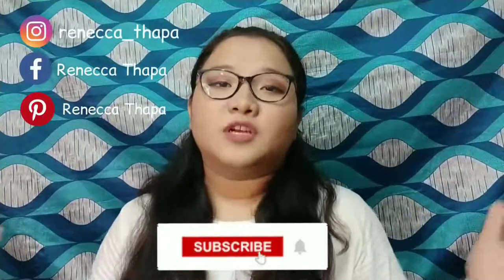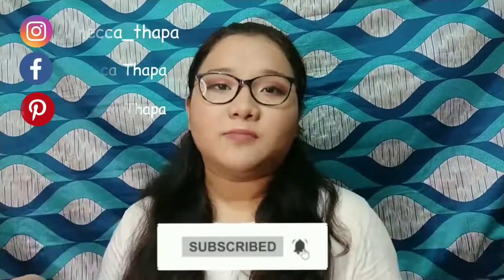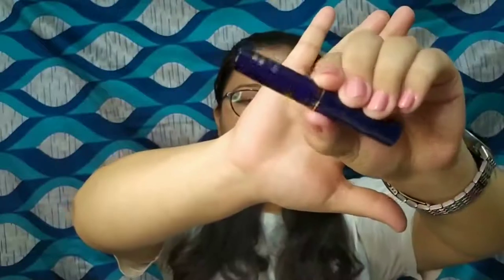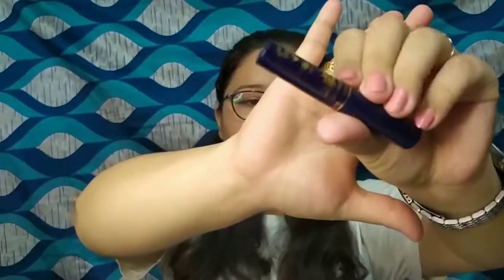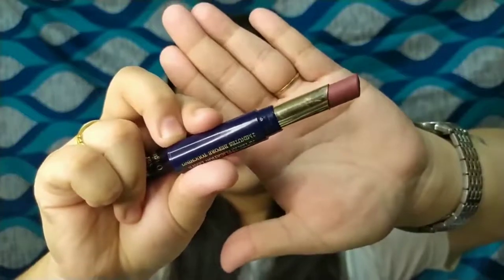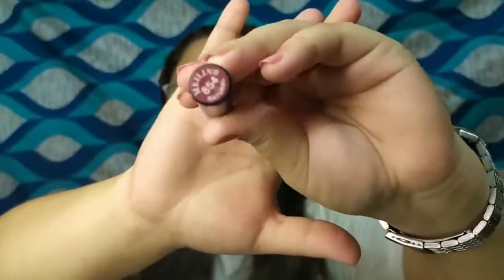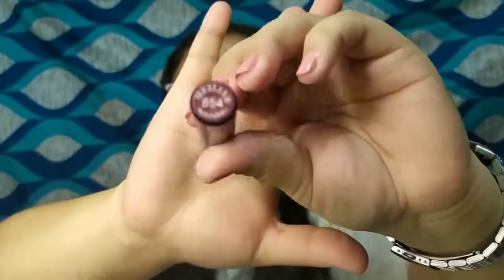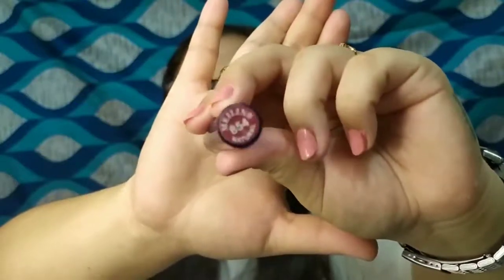Meilin Non-Transfer Lipstick | Swatch & Review | Part-1 | RENECCA THAPA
Hey Y'all ❤️🙋🏻‍♀️

Today I'll be reviewing the Meilin Non-Transfer waterproof Lipstick and also will be swatching 10 shades in this video and remaining 21 shades will be swatched in my next video. These Lipsticks are affordable and priced around Rs.400/-

The Shades I Swatches:-
• 815- Bistre
• 812- Brown Sugar
• 807- Bordeaux
• 811- Nutmeg
• 837- Coral
• N828- Rich Red
• 816- Deep Red
• 854- Natural
• N867- Coral Red
• 833- Philoxine

Let me know which is your favourite shade in the comments below💬

Also available :-
Purplle app

I hope this video was helpful for you guys.

COPYRIGHT:
All the products used in my videos are the product's which I love using it on me. And all these products are solely bought by me from my own money.
Everything you see in this video are created by Me(RENECCA THAPA) unless and otherwise it's stated.
You will also be blocked and reported immediately if you are found spreading hate, negativity and abuses.

Renecca Thapa